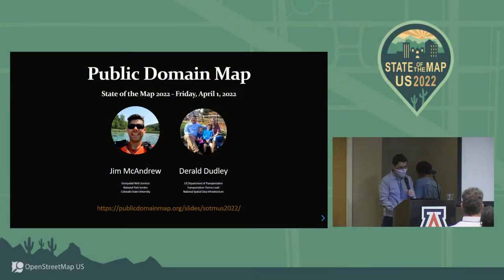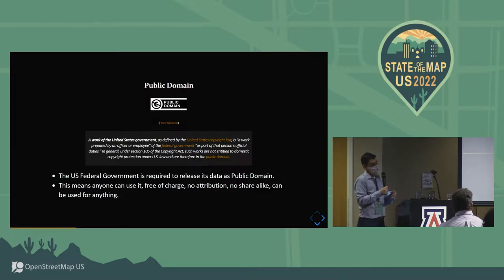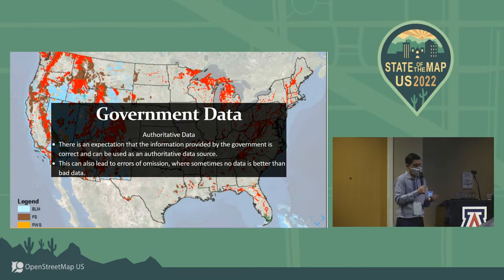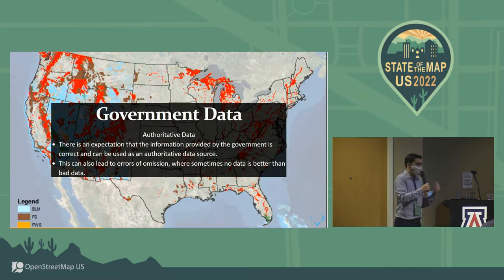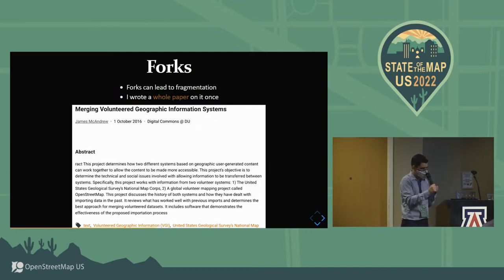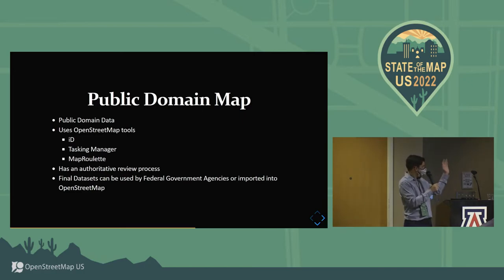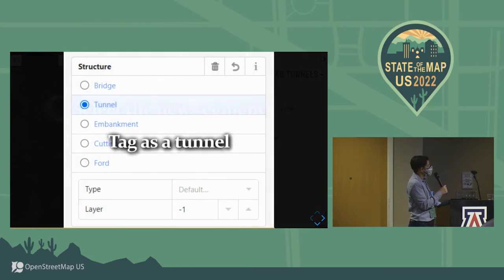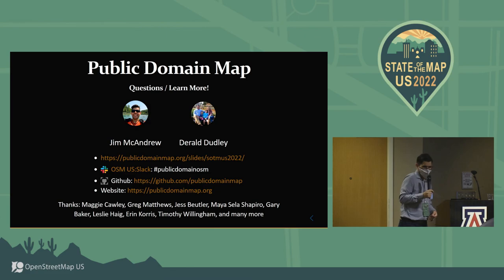Public Domain Map - Jim McAndrew & Derald Dudley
Imports, licenses, and separate databases: These topics always seem to strike controversy in the OpenStreetMap community. Public Domain Map aims to resolve (some of) these tensions by providing a system that allows contributions to be used in both OpenStreetMap and public domain US Government databases. Join us to hear about the first phase of our project which involves railway tunnels, public domain imagery, and the Tasking Manager!